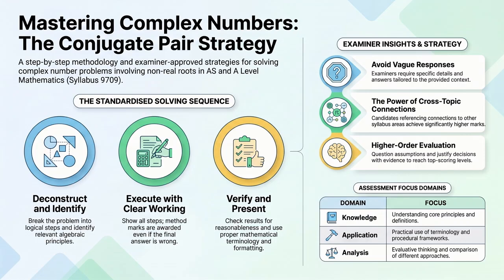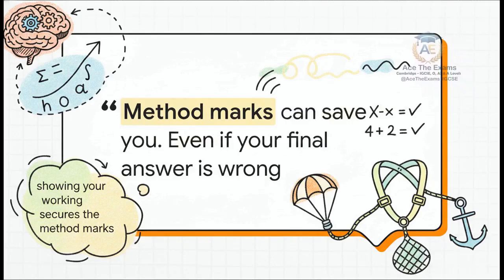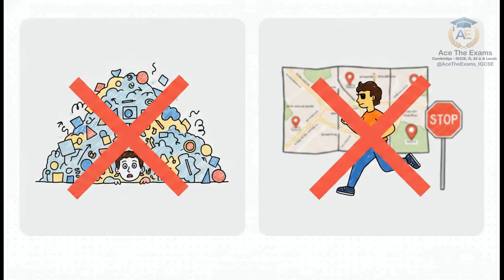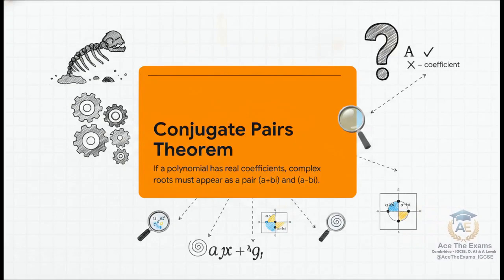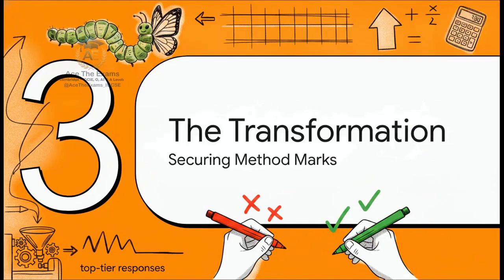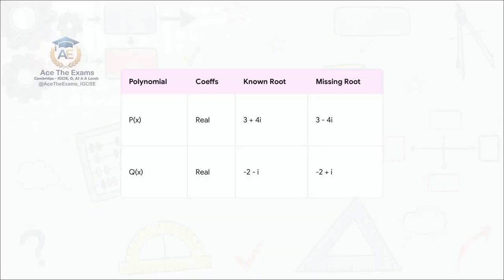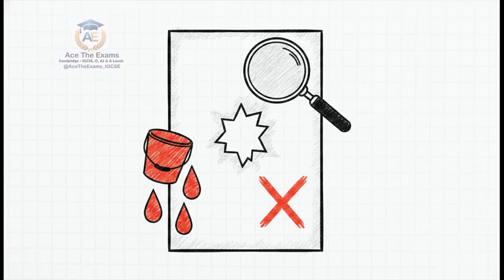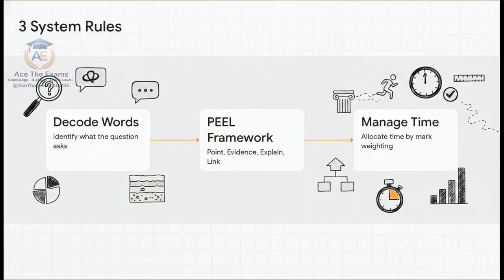Complex Numbers Non Real Roots Occur in Conjugate Pairs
Learn complex numbers non real roots occur in conjugate pairs quickly with clear exam-focused steps and a concise worked explanation. examtips alevel math #9709